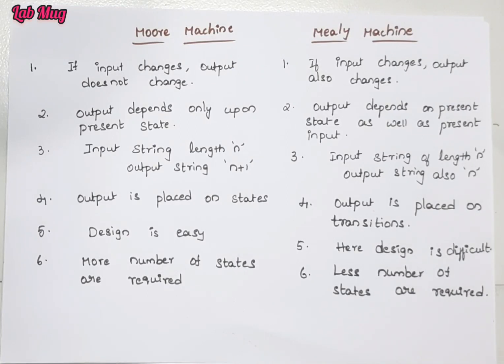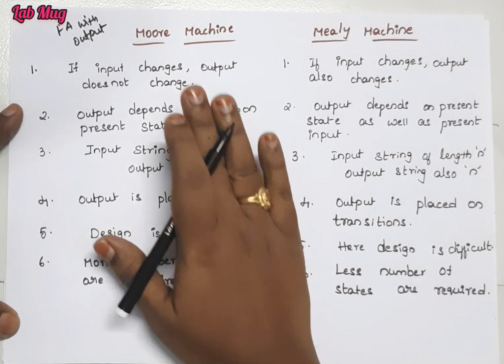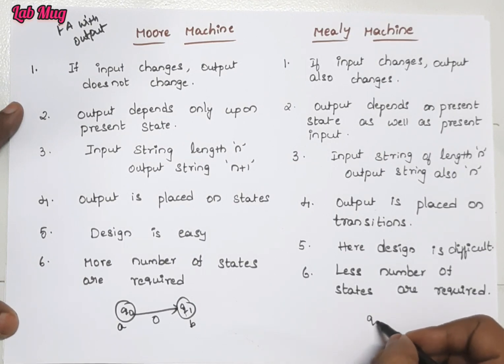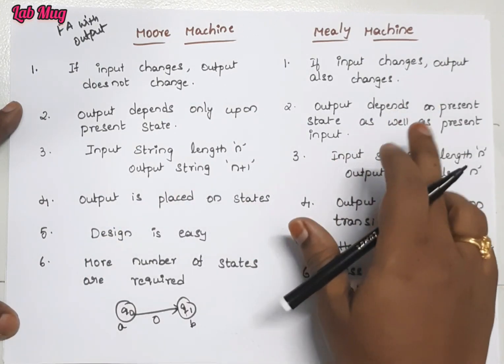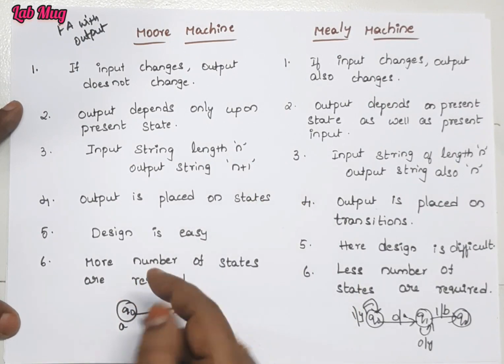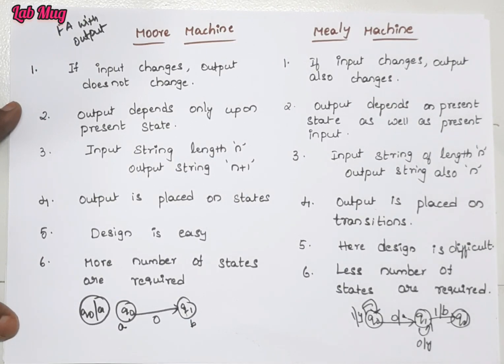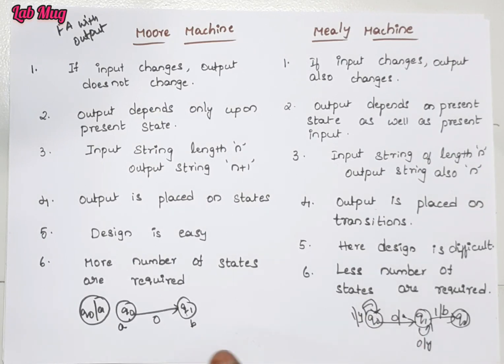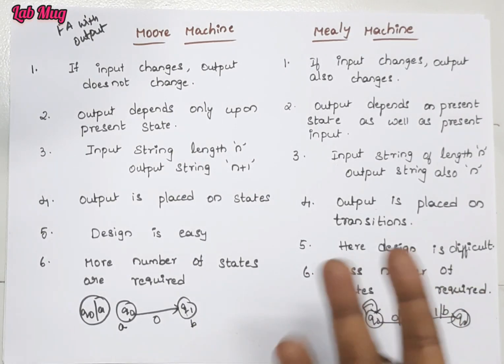Differences between Moore Machine and Mealy Machine in TOC